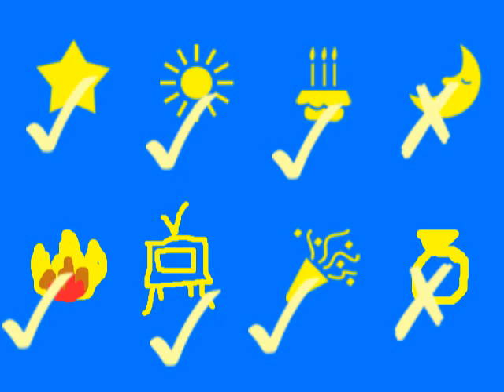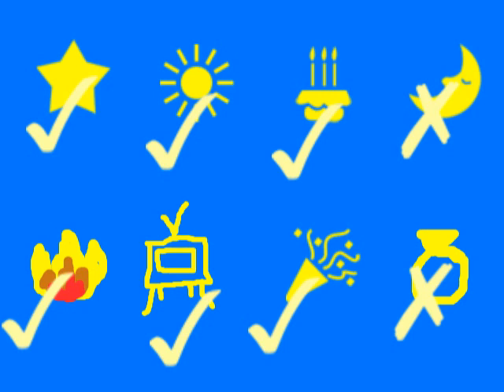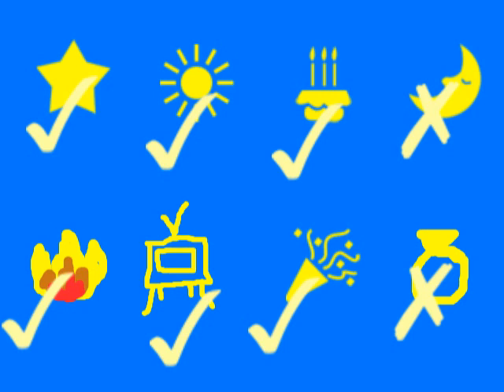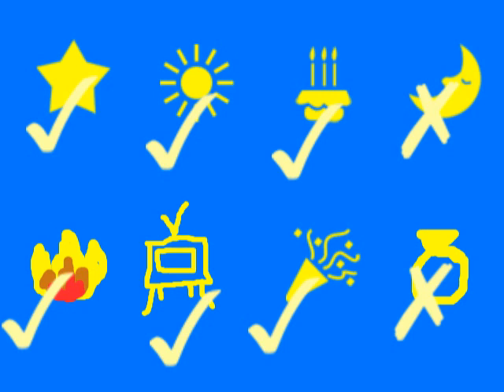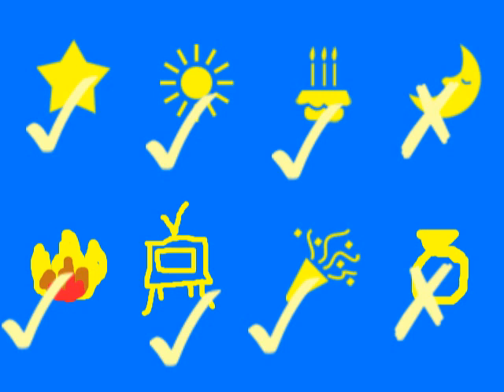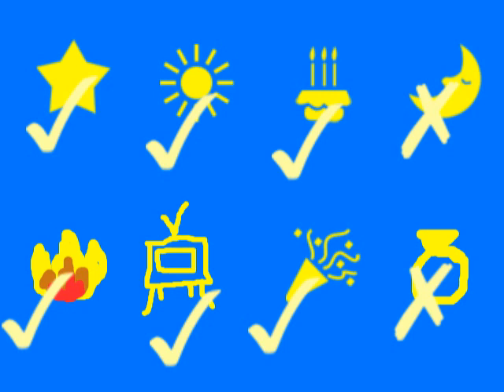Light Sources Song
Light sources song addressing the misconceptions about the moon and shiny objects.